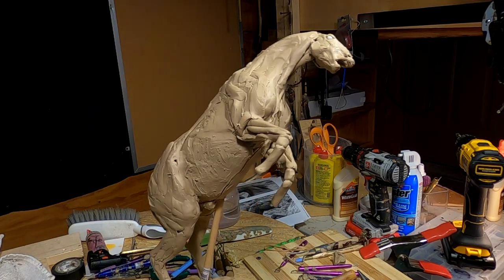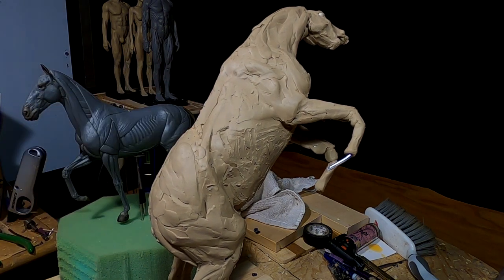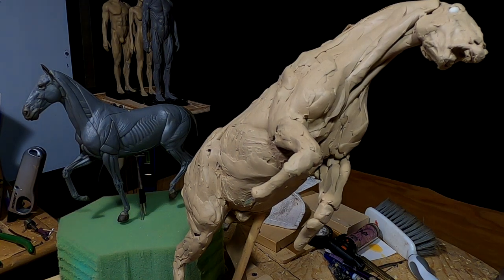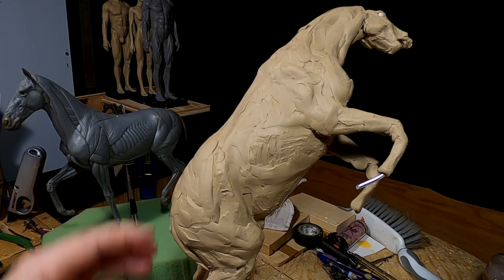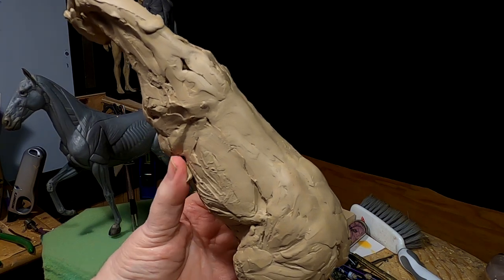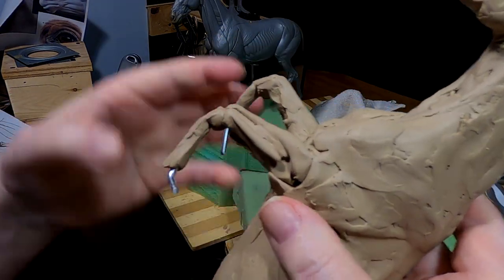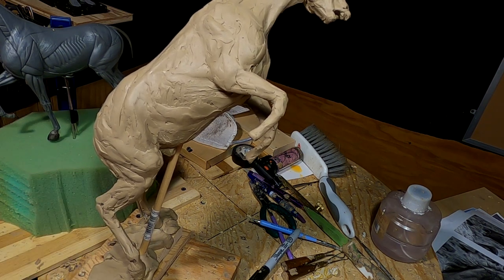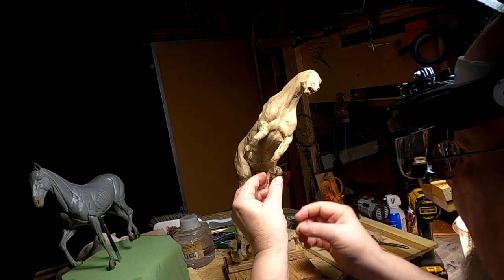FIGHTING FOR DOMINANCE Front Chest of the Horse as well as it's Hooves